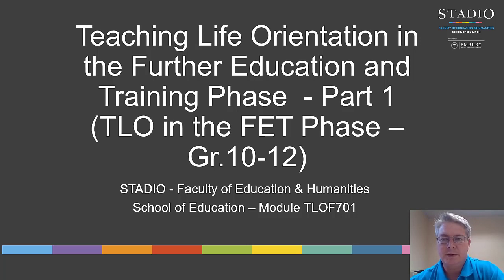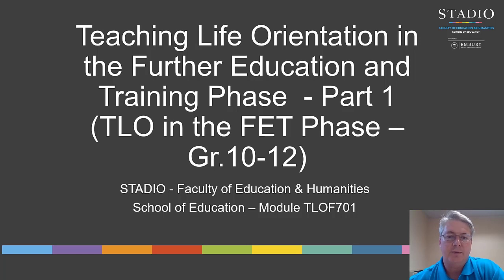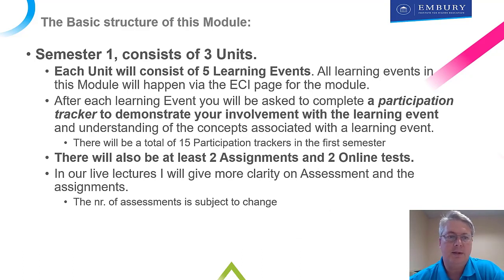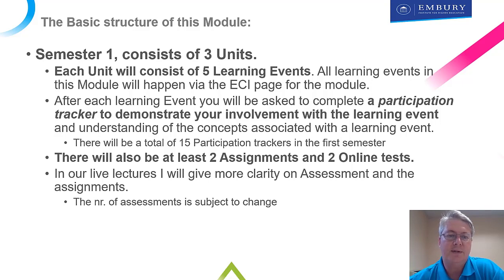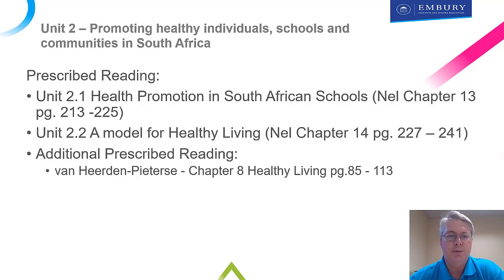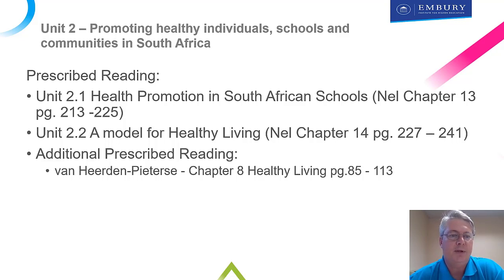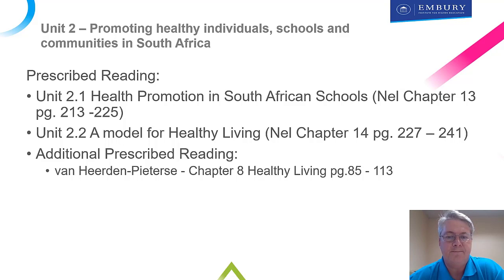TLOF701 Welcome to Teaching Life Orientation FET1